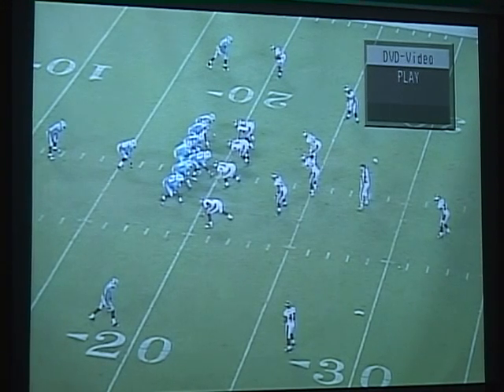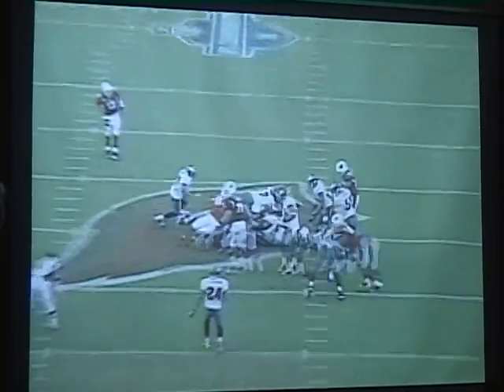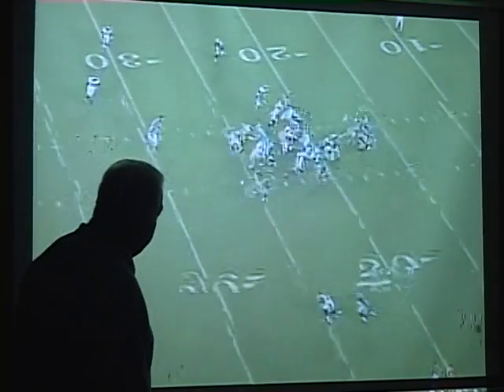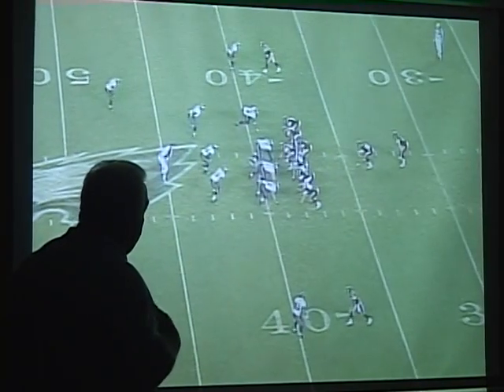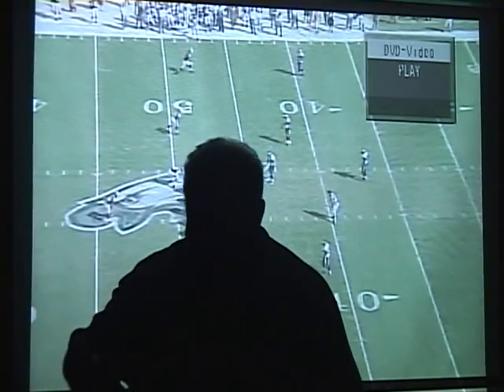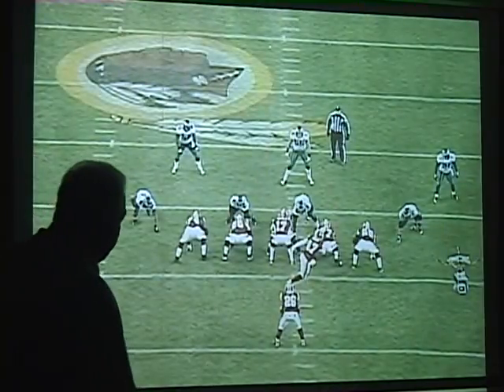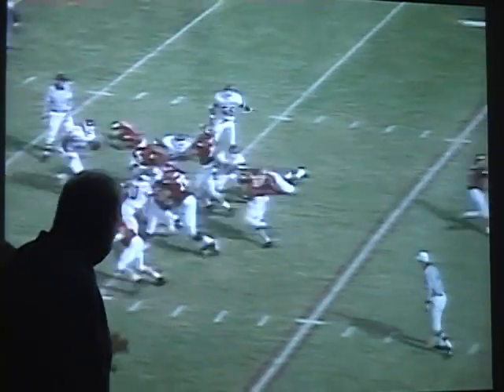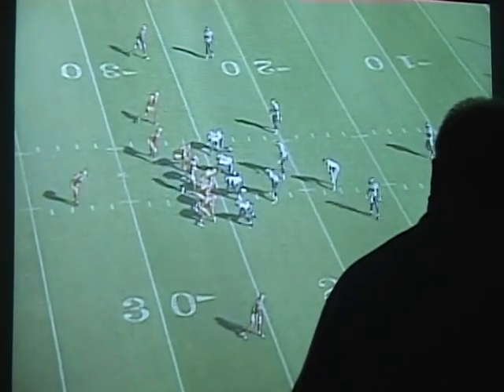Teaching-Drilling Defensive Line - 2-Gap, 1-Gap Block Pro vs. Inside Zone & Combo (Part 3)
Teaching-Drilling 2-Gap, 1-Gap Block Pro vs. Inside Zone & Combo